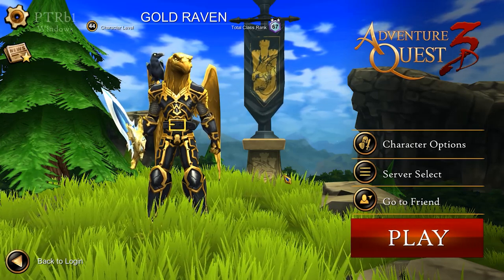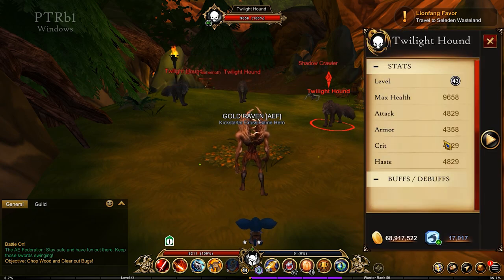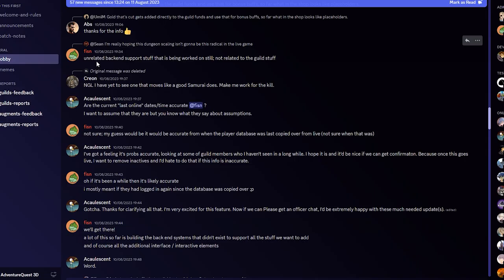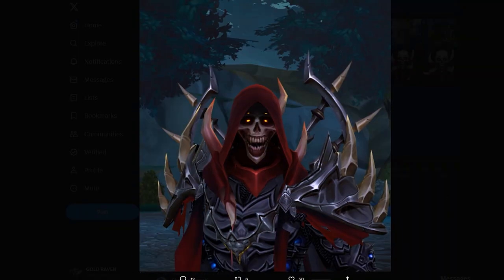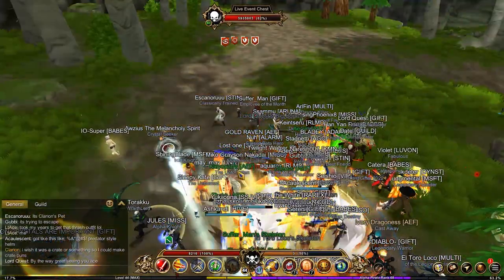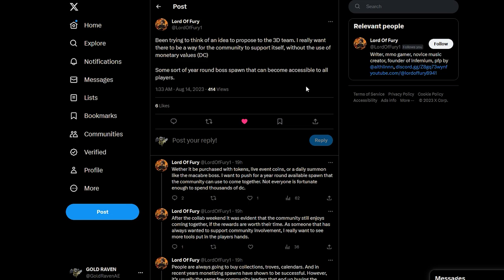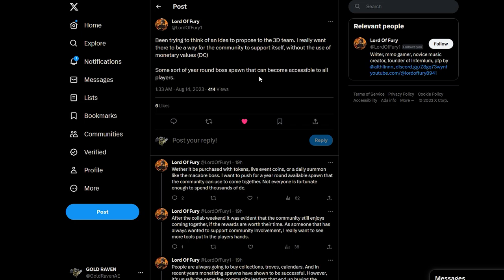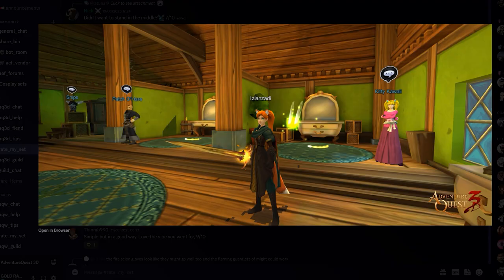AQ3D News! NEW Items! Werewolf Travel Form? New Spawnable? Will Dungeons Be Getting Harder?!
0:00 House Party
1:10 Dungeon Difficulty
4:18 New Items
5:37 Live Event
6:42 Spawnable?